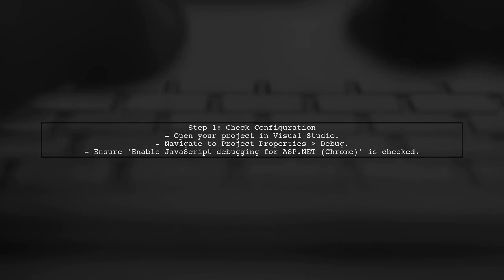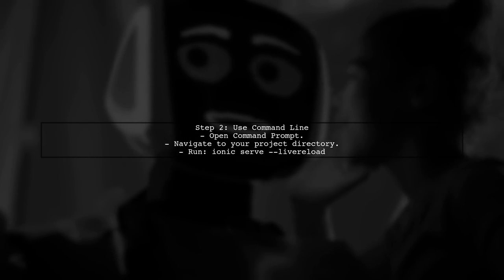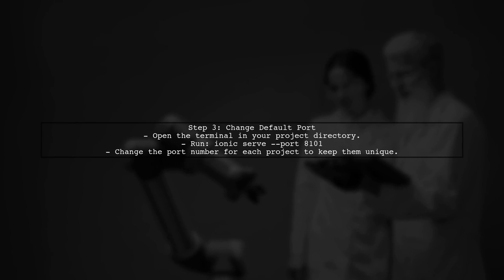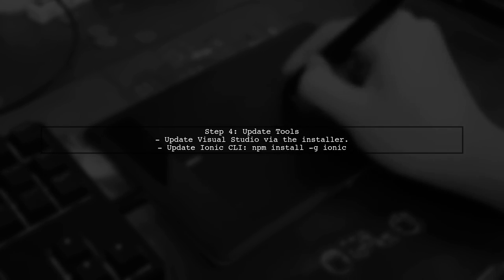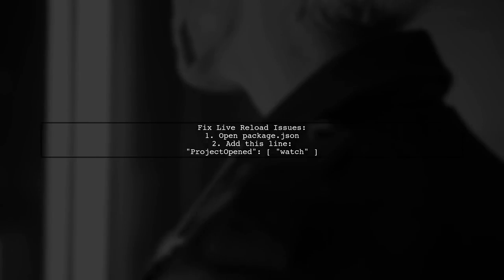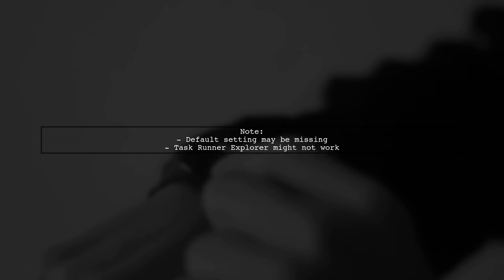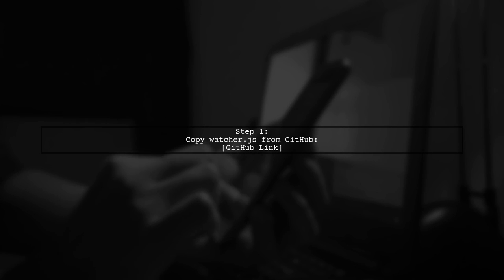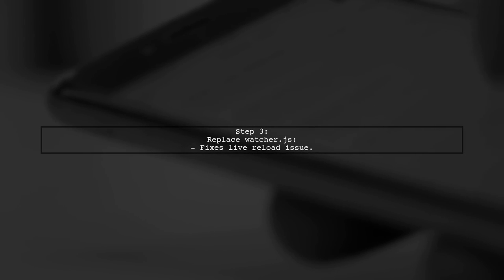Ionic 2 Visual Studio Template: Fix Live Reload Issues Easily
In this video, we dive into the common challenges developers face with live reloading when using the Ionic 2 Visual Studio template. Whether you're a seasoned developer or just starting out, these issues can disrupt your workflow and hinder productivity. Join us as we explore effective solutions to fix live reload problems quickly and easily, ensuring a smoother development experience.

Today's Topic: Ionic 2 Visual Studio Template: Fix Live Reload Issues Easily

Related to: ionic2, visualstudio, template, livereload, issues, fix, easily, webdevelopment, mobileappdevelopment, ionicframework, debugging, developmenttools, programming, softwaredevelopment, coding, front-enddevelopment, angular, cross-platformapps,